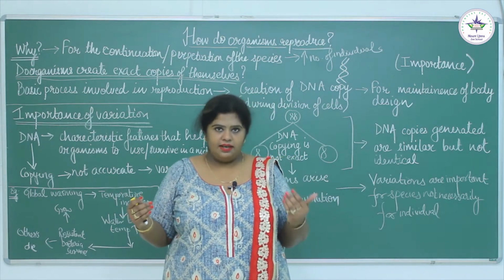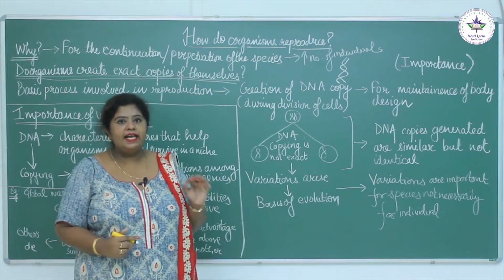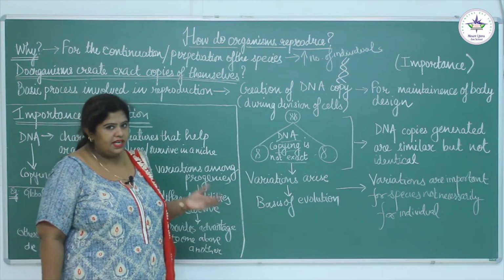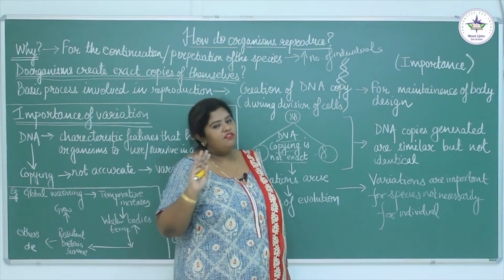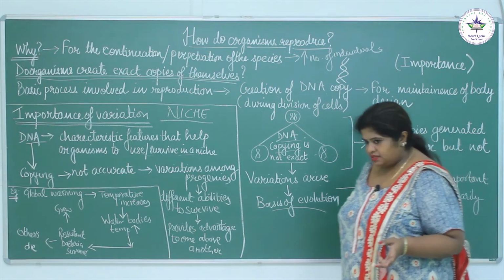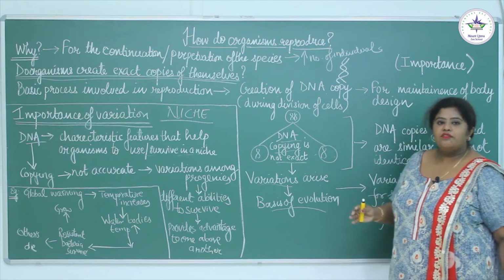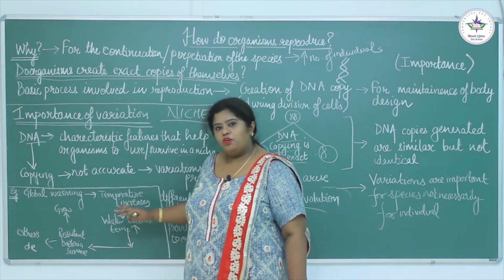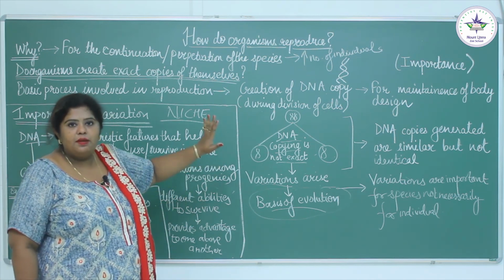How do Organisms Reproduce? - Reproduction & Variation (Class 10)